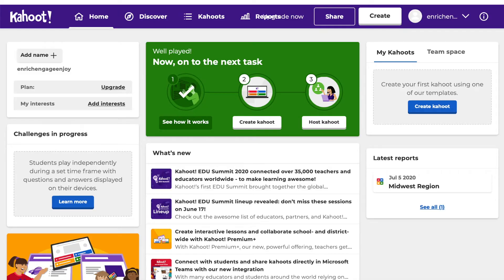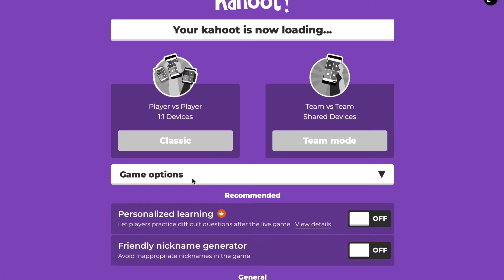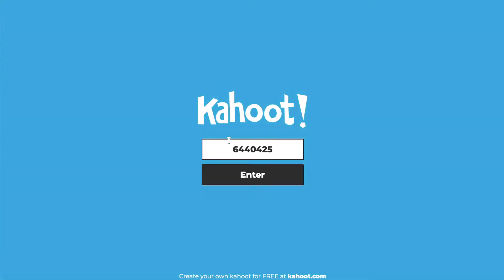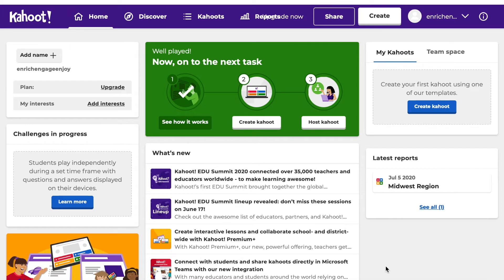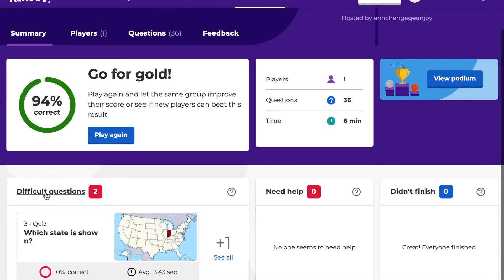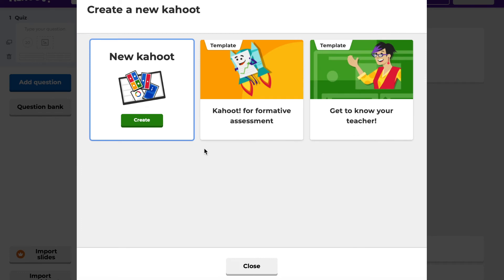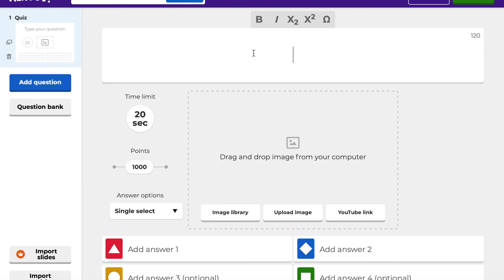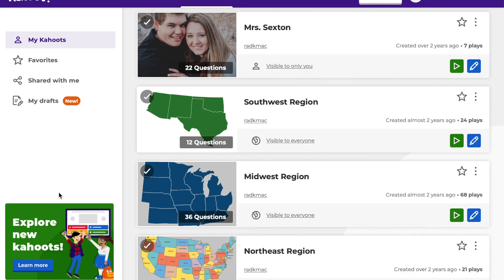Tech Time Tuesday: Kahoot!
Here, I will walk you through tips, tricks, and advantages to using this tech tool.